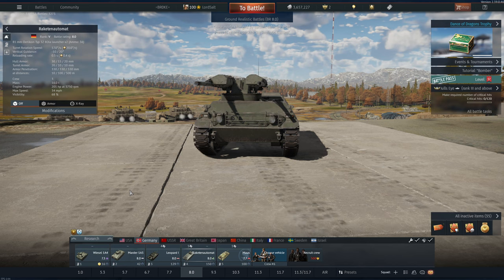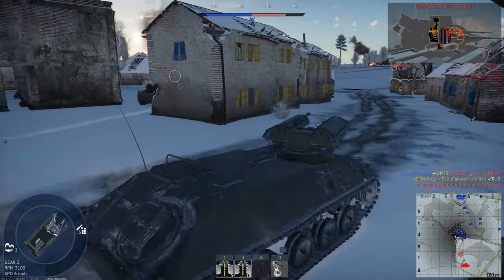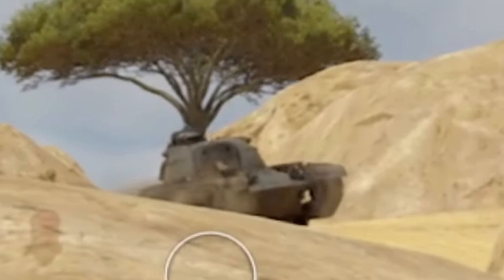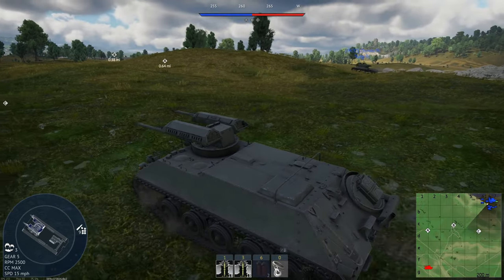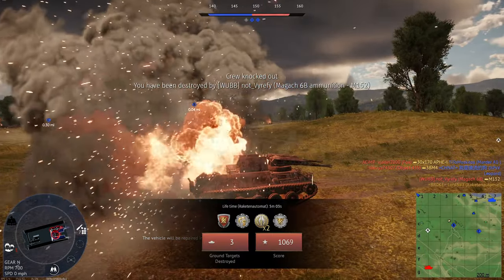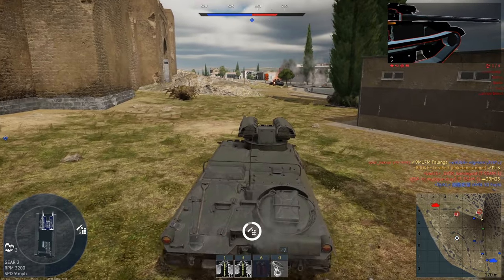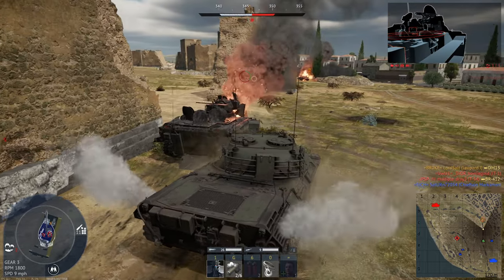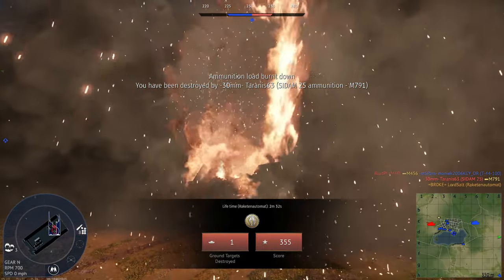Germanys 8.0 Tank with 2 ROCKET LAUNCHERS in Warthunder- Raketenautomat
The German Raketenautomat with 2 rocket launchers at 8.0 in warthunder. The rockets go swoosh...